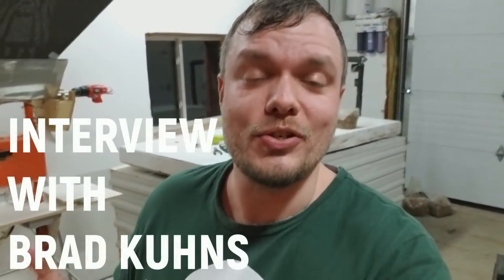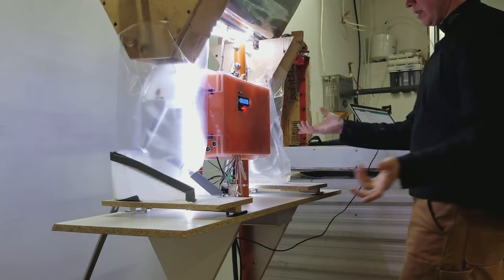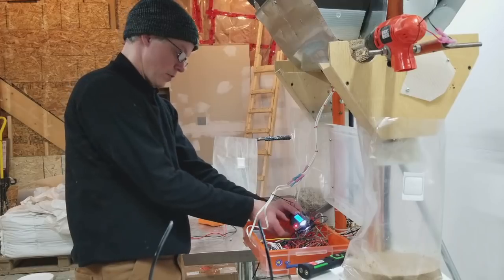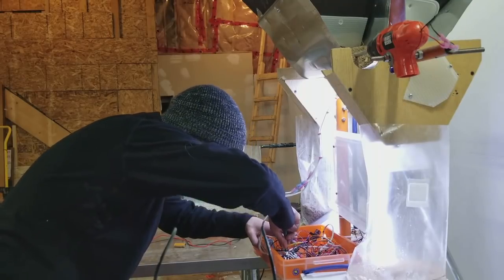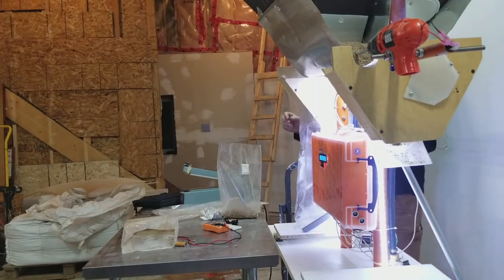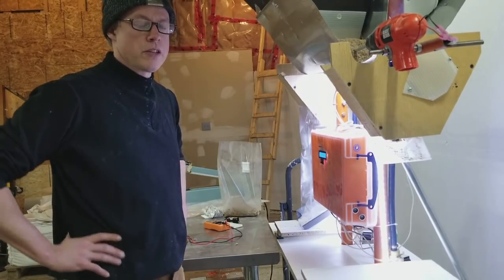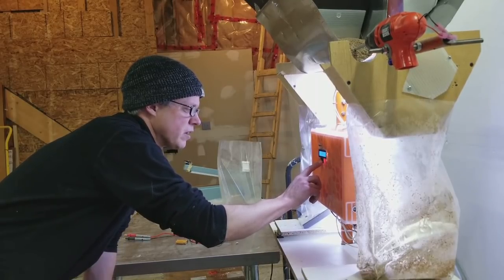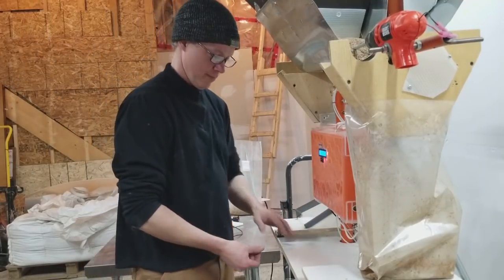Automated Farming Robot "Double Bagger" Machine For Mushroom Substrates - Prototype For Small Farms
In this video, I interview Brad Kuhns from Top Shelf Mushrooms. Brad is an Electrical Engineer with 25 years of software development. He has been growing mushrooms since 2012 and is currently working on an automated farming robot prototype "double bagger" machine for mushroom substrates. His robot is so unique to the industry and so cool! This is the best bagging machine design I have ever seen. Contact Brad for updates on this working prototype.